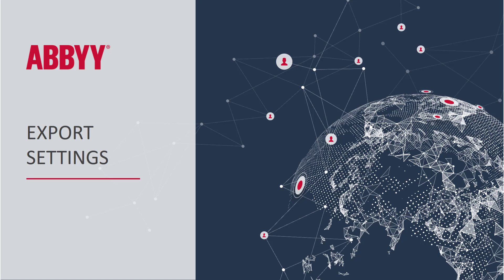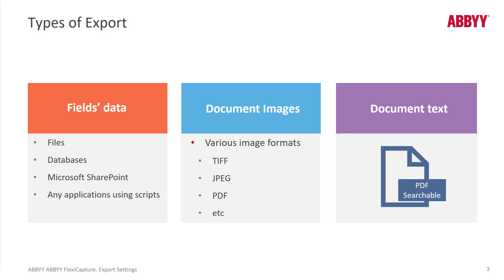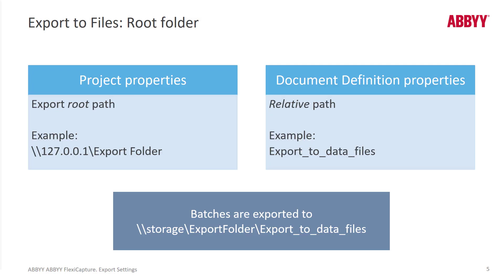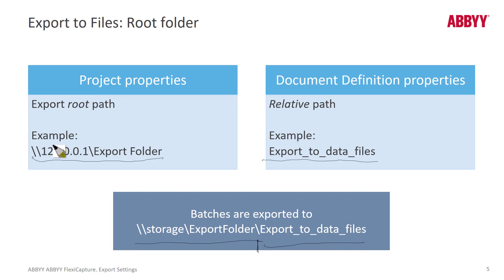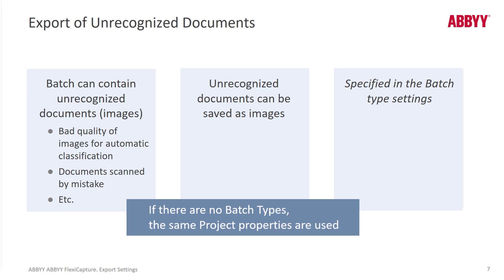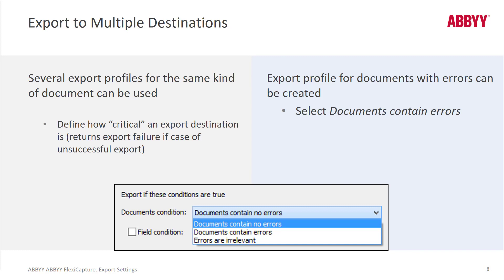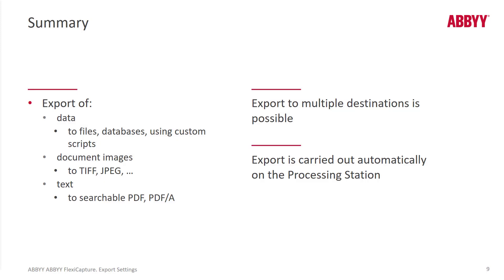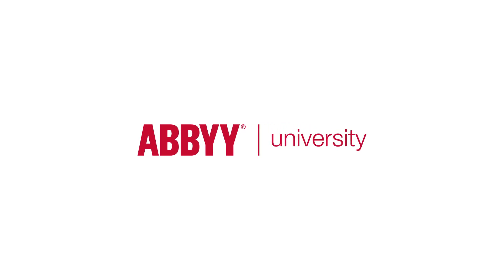ABBYY FlexiCapture Explainer: Workflow - Processing Stages: Export & Export Settings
Watch this explainer and learn more about the export stage of the workflow in ABBYY FlexiCapture 12. To learn more about FlexiCapture 12, please